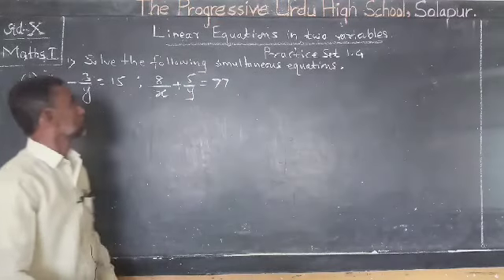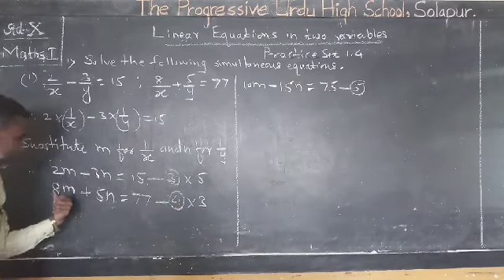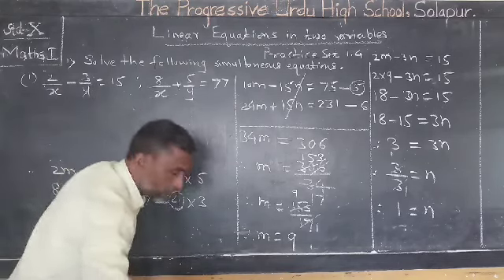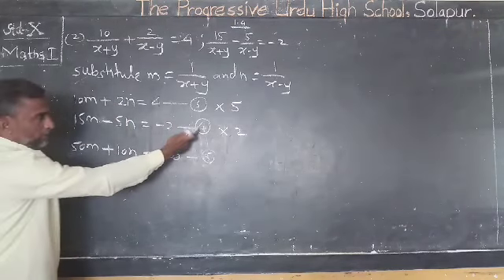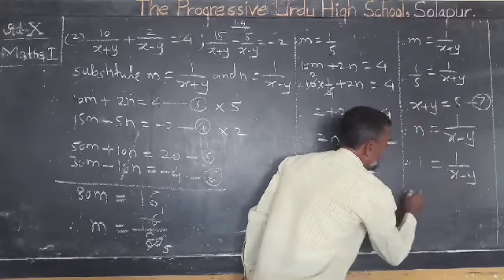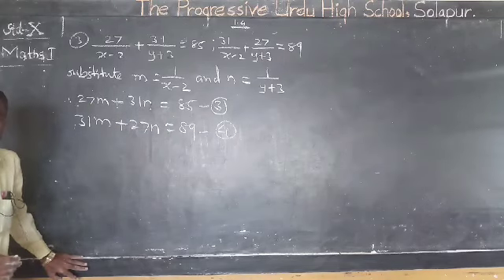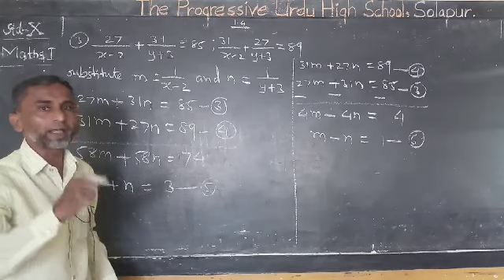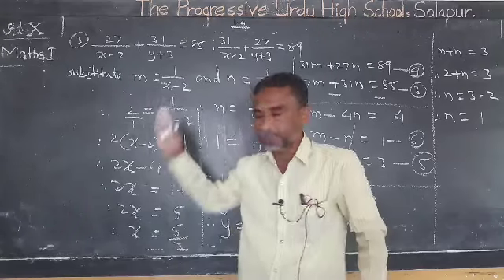Linear Equations In Two Variables (Practice Set 1.4 ) STD-10th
1st Topic Of Maths-1
Linear Equations In Two Variables
STD-10th (SSC BOARD-PUNE)
By-A.GAFOOR SAGRI SIR